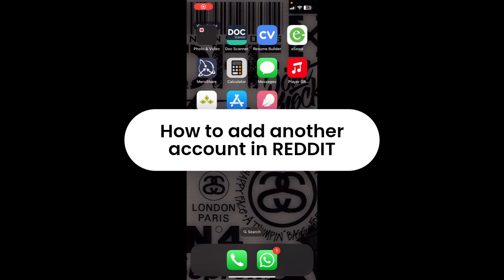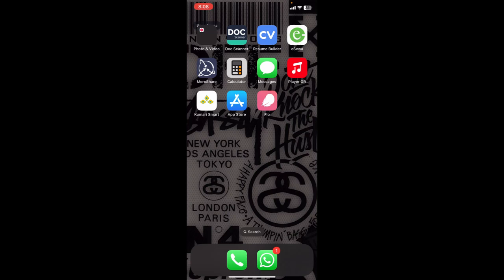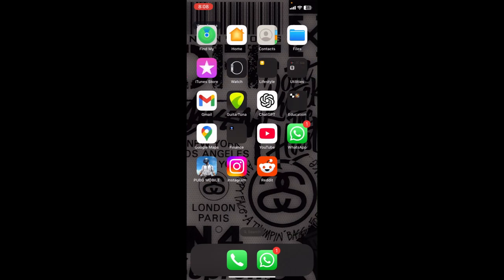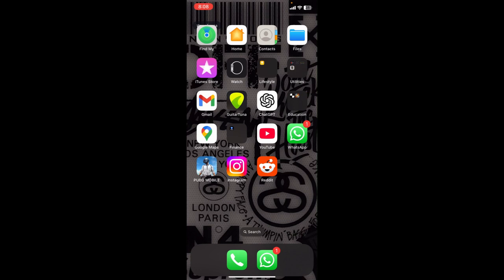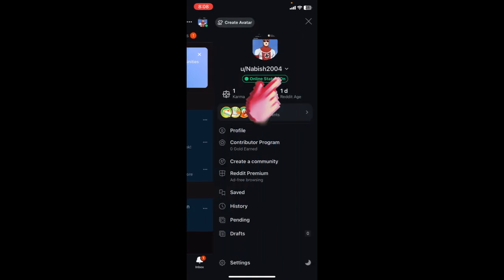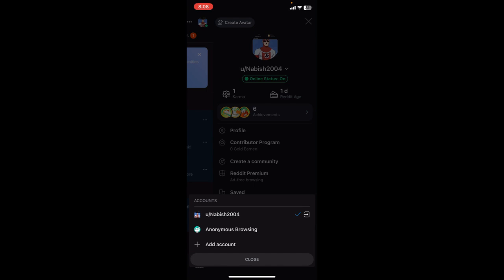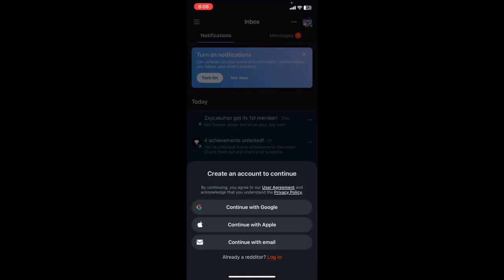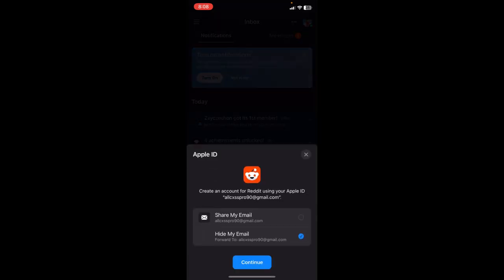How to Add Another Account in Reddit 2025?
Looking to add another account on Reddit? This easy-to-follow guide will show you how to manage multiple accounts on Reddit. Whether you want to switch between accounts or create a new one for specific interests, we’ll walk you through the entire process step by step.

✅ Watch now to start managing your Reddit accounts like a pro!